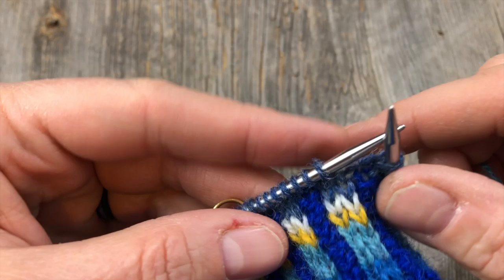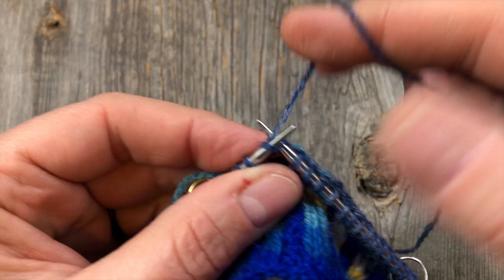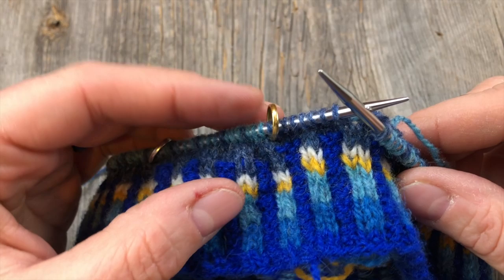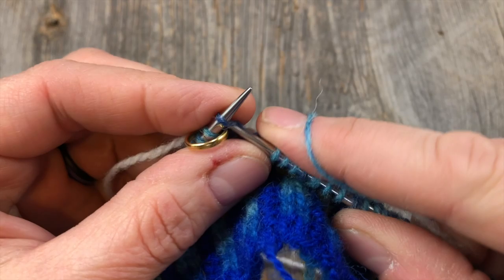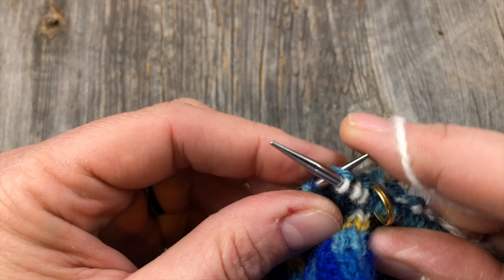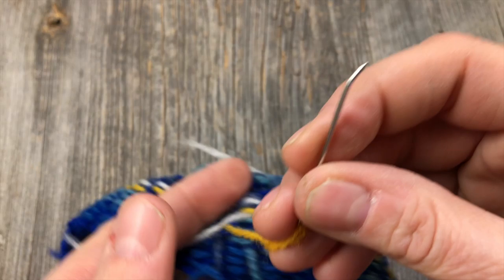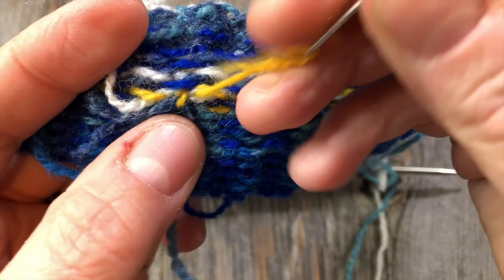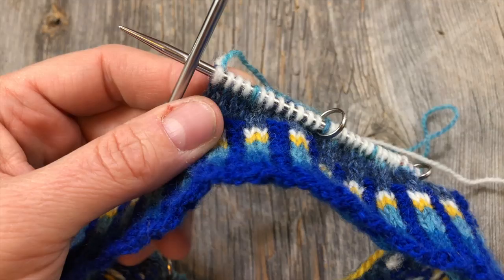Fair Isle Knitting: Weaving in the Yarn Tails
Tips for weaving in yarn tails as you go when knitting Fair Isle projects.
↓↓↓↓↓↓ CLICK “SHOW MORE” FOR MORE INFO ↓↓↓↓↓↓↓↓

I'm knitting the Harriet's Hat!

This video was brought to you in part by these new Patrons:
Patricia Cargile
Jennifer Lutz
Linda Hindman
Robin Phyfe

I'm using needles from the
ChaioGoo Complete Interchangeable Set:

Also, many thanks to Anne Frost for co-hosting our upcoming KAL.